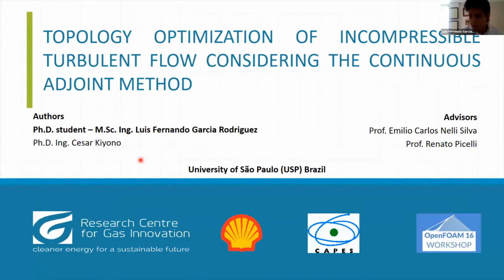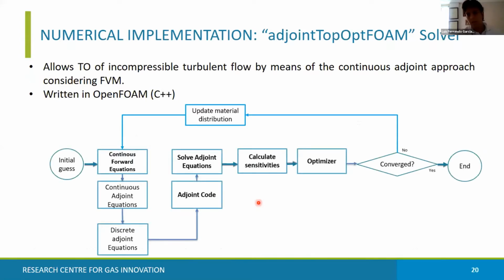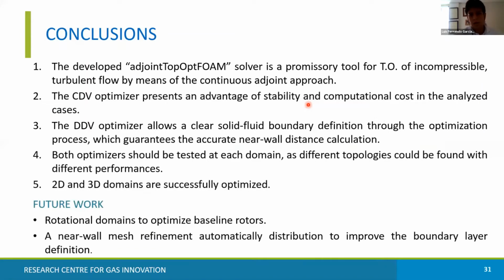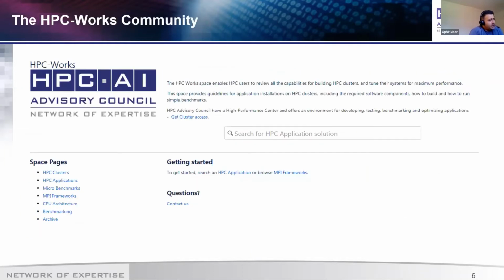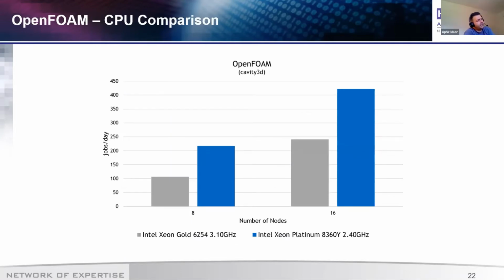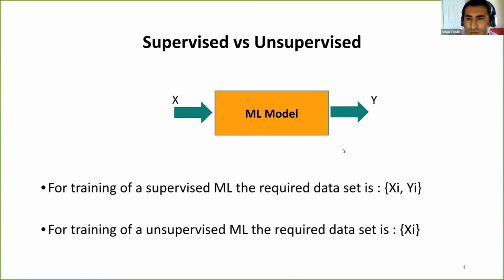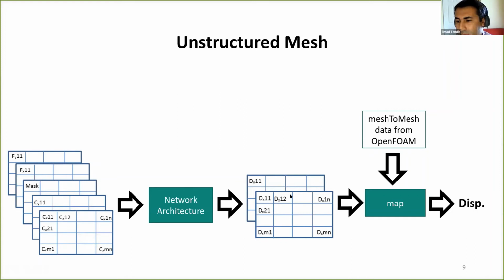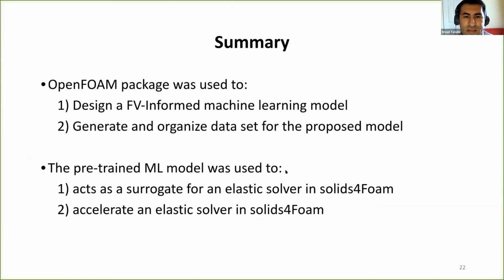[16th OpenFOAM Workshop] Optimisation, Control and Machine Learning I